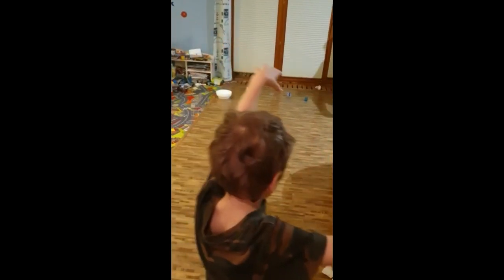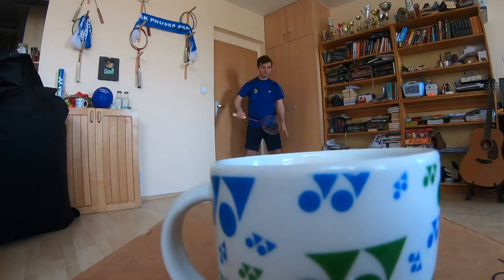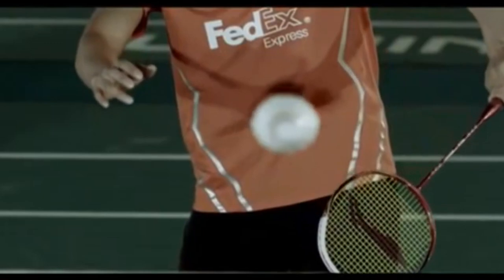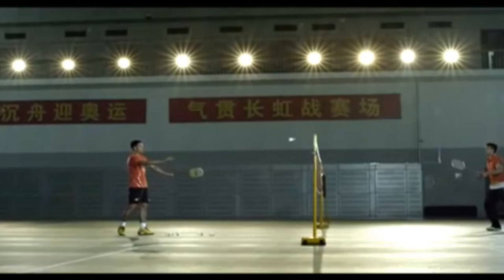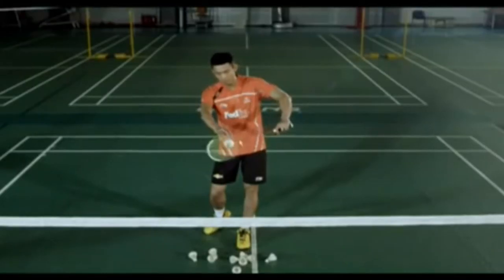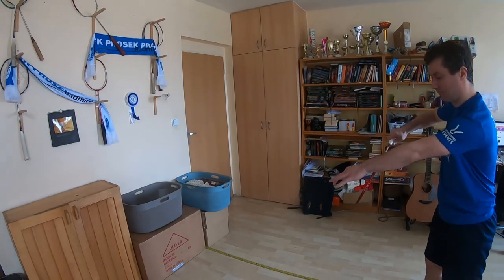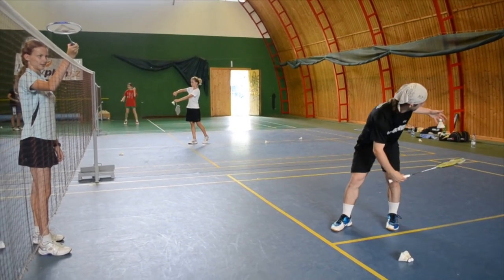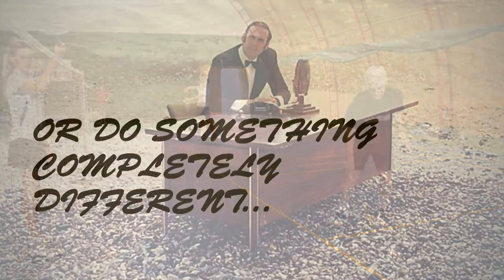Badminton cup challenge - why you should do something else to develop backhand serve or skills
I see so many videos right now with different badminton at home challenges. Particularly it seems, that everybody does some kind of "cup challenge". Even though it's perfectly ok to do it for having fun and kill your time in quarantine, I don't see much use in it for developing neither strokes (backhand serve), nor skills useful for the game of badminton.

What else can you do? Practice rather the angle and flying path with a target on a wall or with a partner and a second racket.

Or do something completely different and use your time wisely.

Good luck!